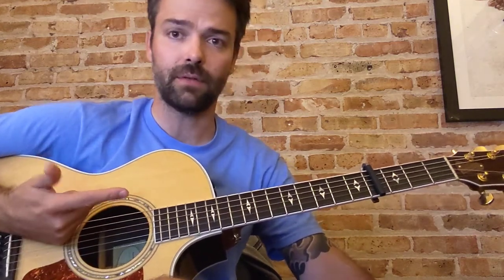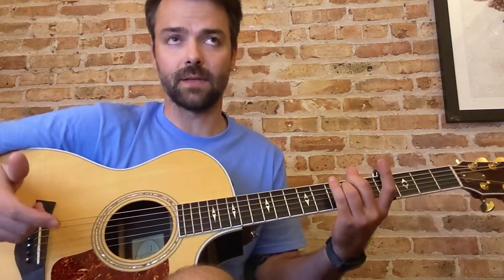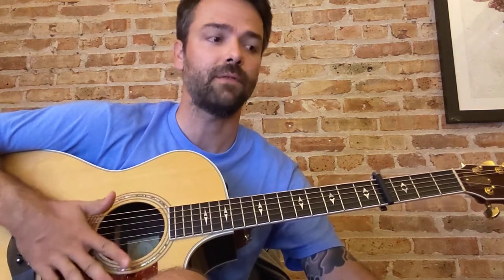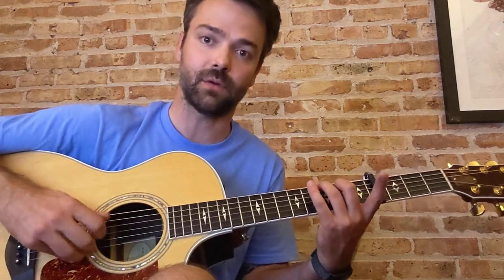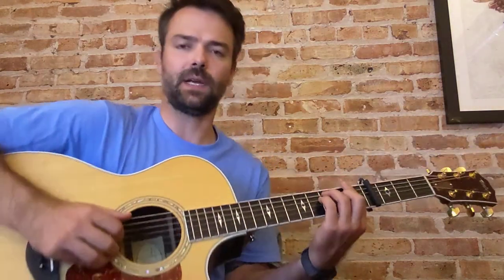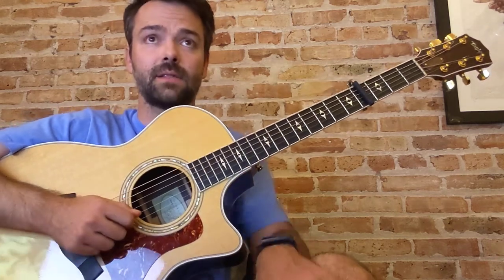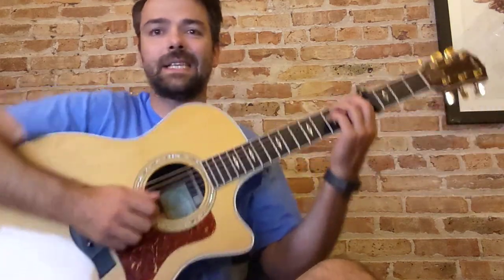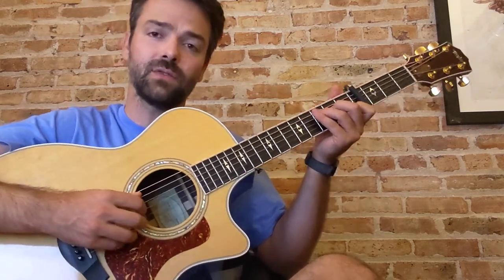Rayland Baxter - Willy's Song (Wardell TUTORIAL)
Tutorial for Rayland Baxter's Willy's Song.

Nuance!